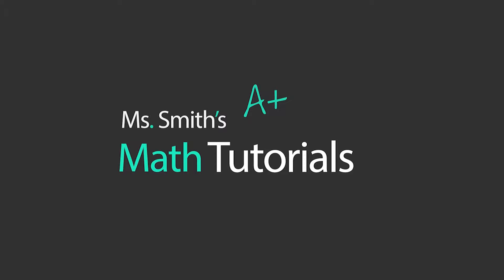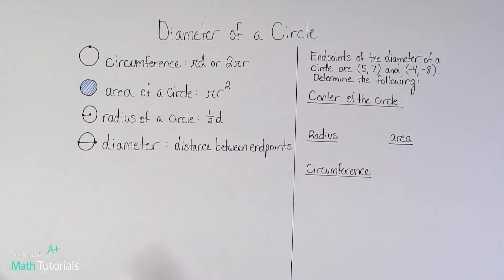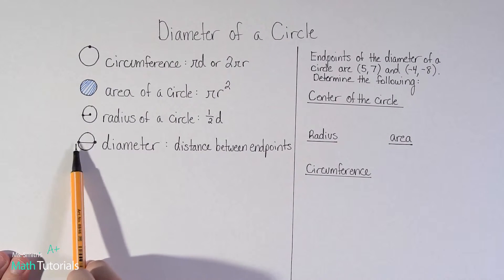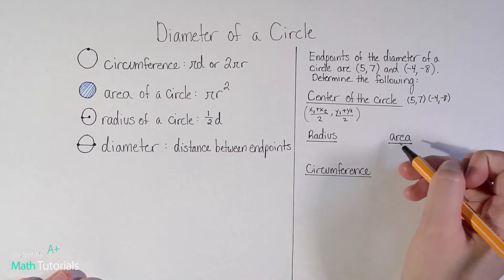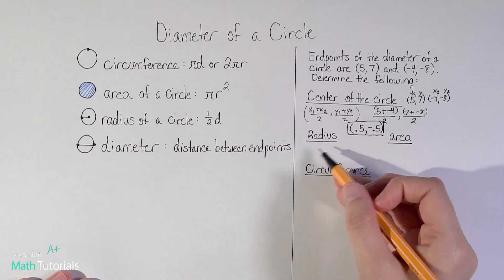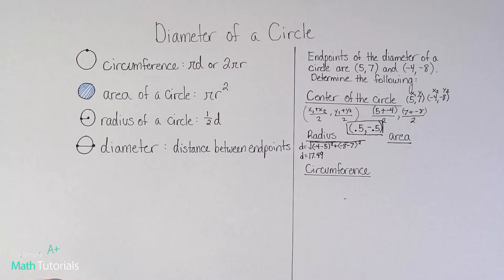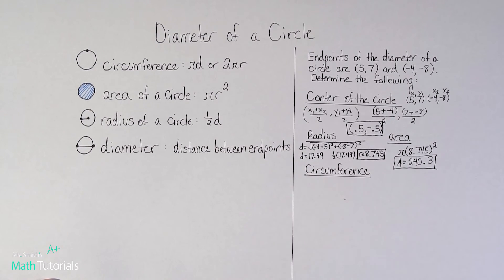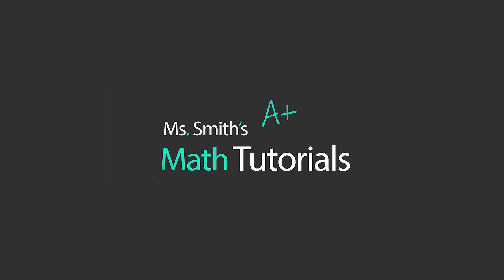Diameter Of A Circle and Other Circle Terms